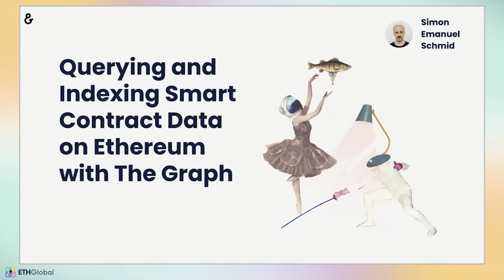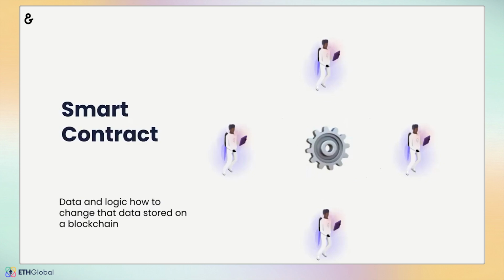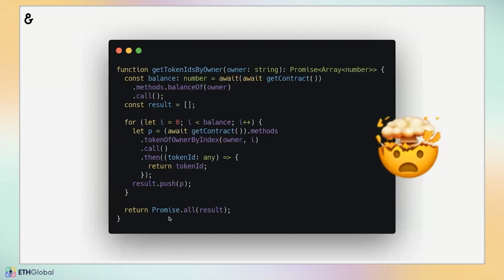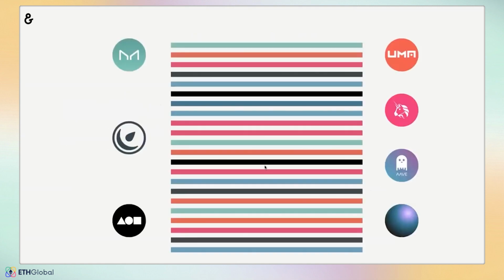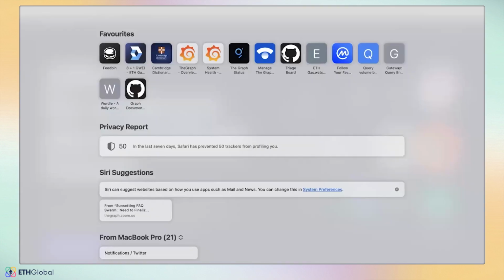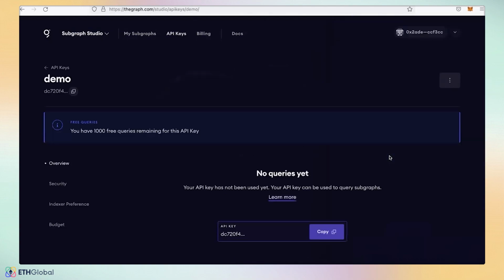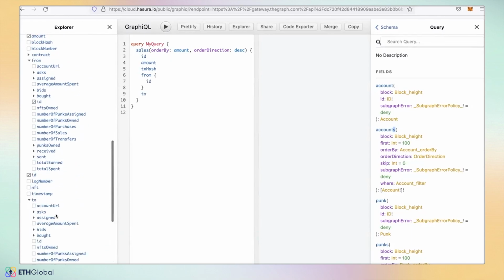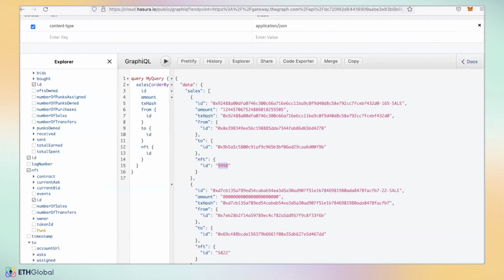The Graph 🛠️ Querying andIndexing Smart Contract Data on Ethereum with The Graph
Join Simon Emanuel Schmid from The Graph for a workshop titled "Querying andIndexing Smart Contract Data on Ethereum with The Graph ".

Welcome to ETHGlobal Waterloo, where it all began! Returning to Canada's tech hub, we're thrilled to bring together international enthusiasts and local talent for an unforgettable hackathon experience. Don't miss out on this exciting opportunity to showcase your skills, collaborate, and innovate with the power of Ethereum. Be a part of the journey that continues to shape the Ethereum ecosystem. Secure your spot today and let's build together at the heart of Canada's tech scene!